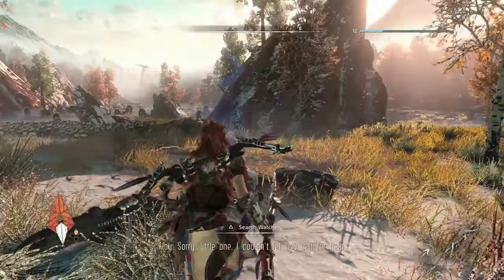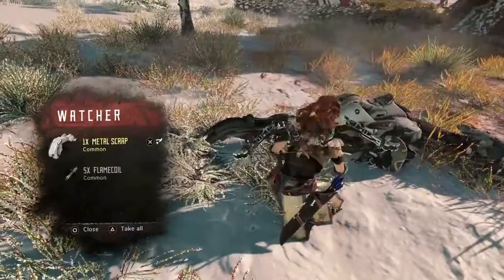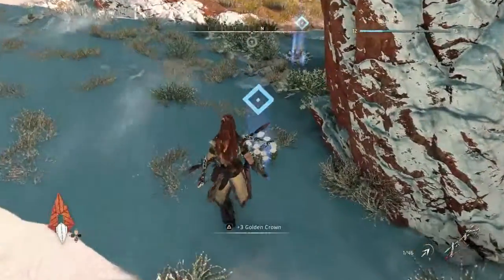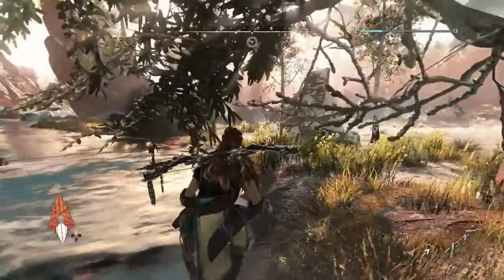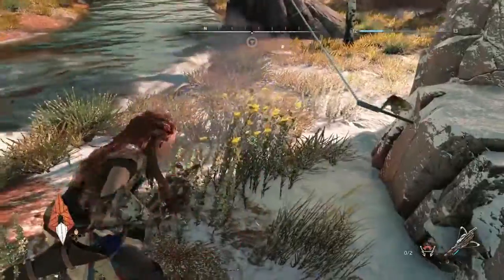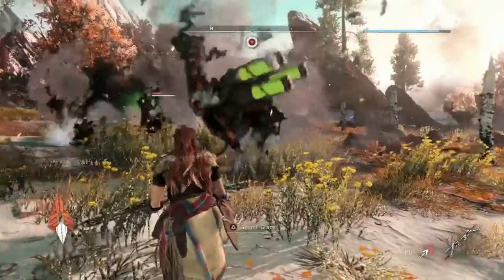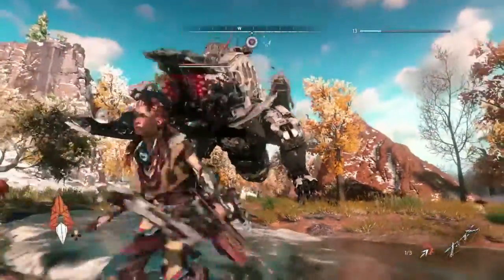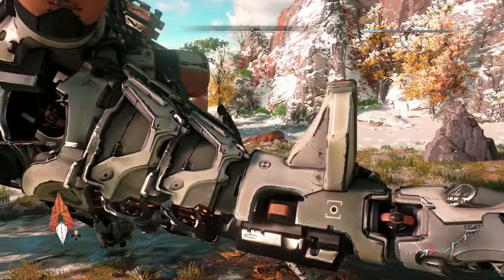Horizon Zero Dawn Gameplay walkthrough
Mark Norris, Senior Producer at Guerrilla Games walks us through a never-before-seen walkthrough of Horizon Zero Dawn.